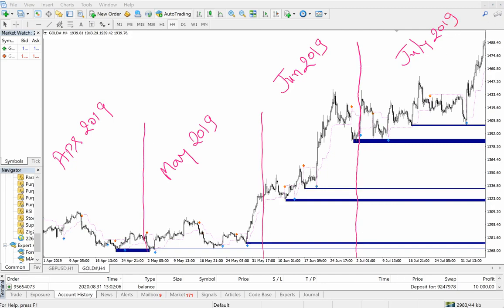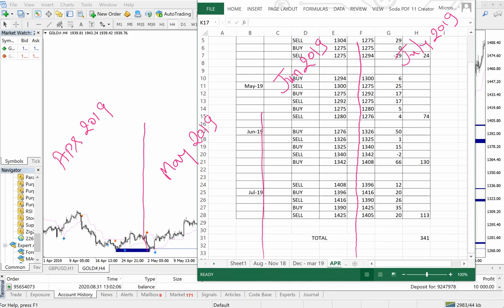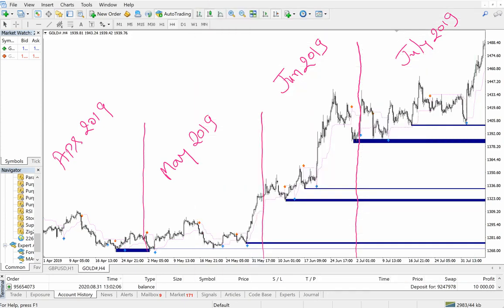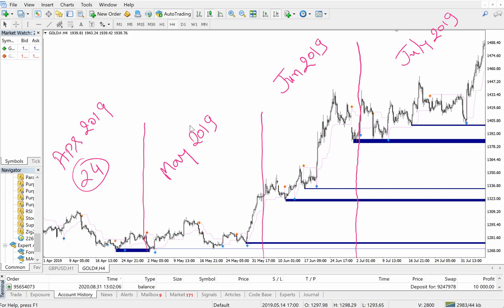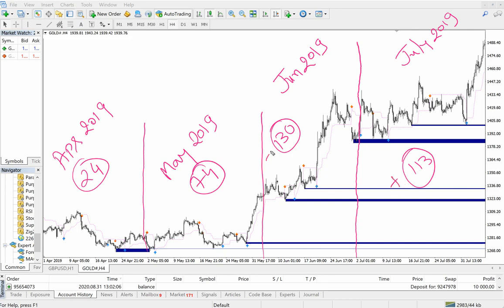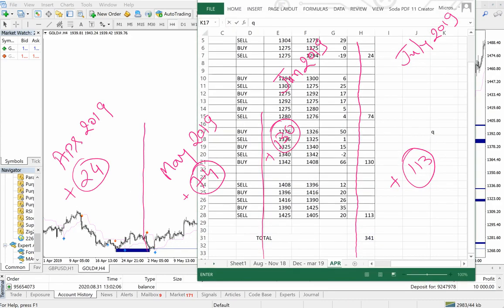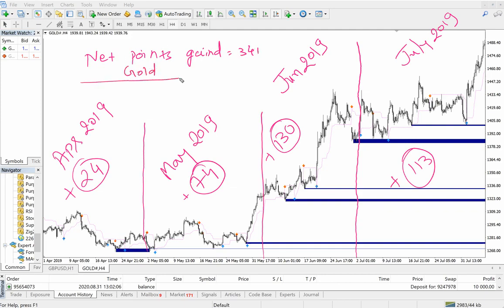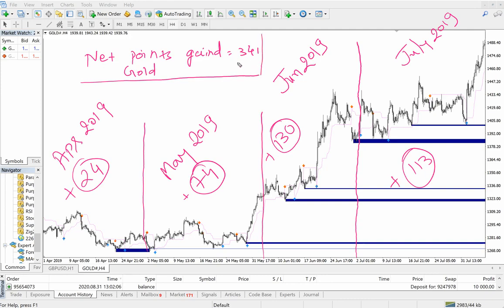How Multiple Indicator synchronized with Level Trading Strategy XAUUSD PART 3 - ForexTrade1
More than 20+ Highly effective Indicators

XAUUSD Analyzed
341 Points Gained
Check Video that how it is synchronized with Level trading.
Follow Support and Resistance and Make Safe Profit with Proper Risk management